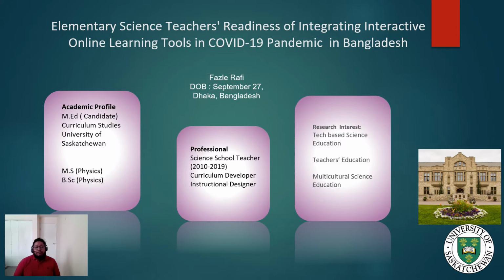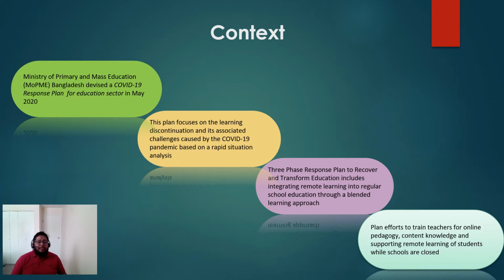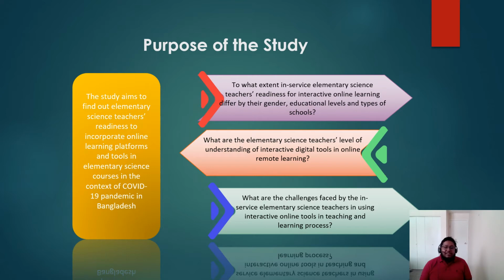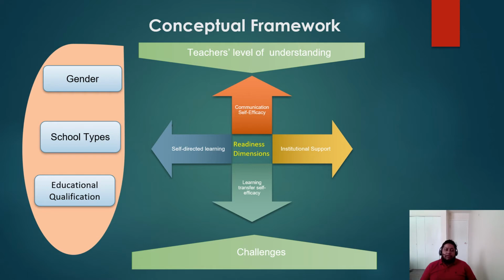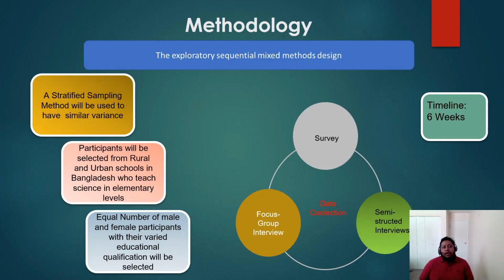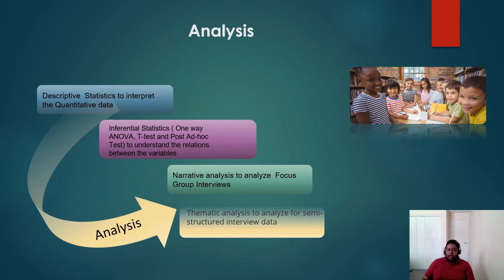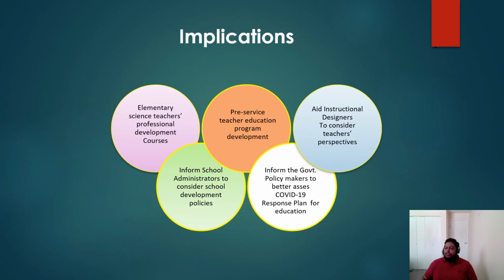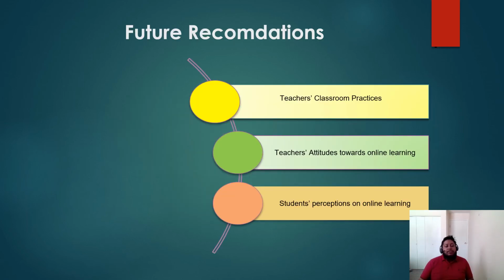Presentation on 2021 Graduate Symposium in the Department of Education (GSDE),Concordia University.